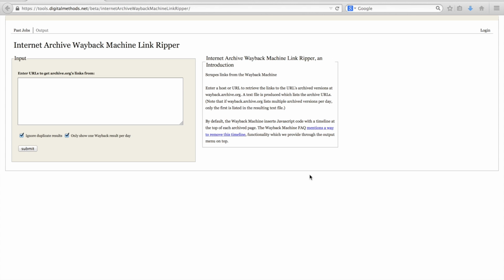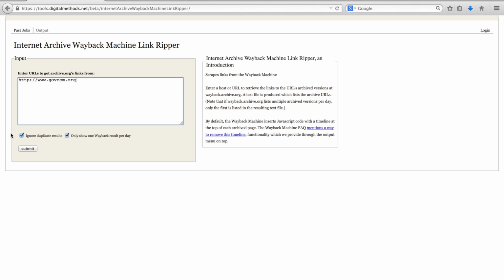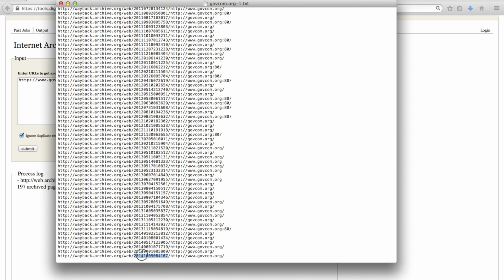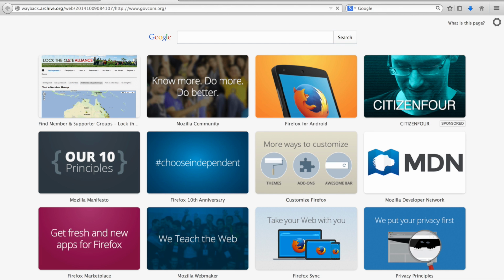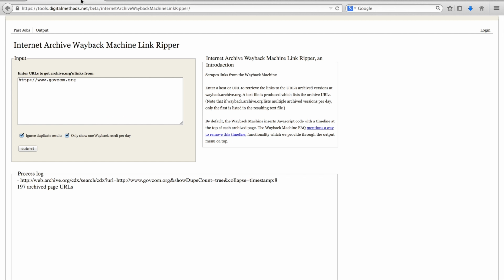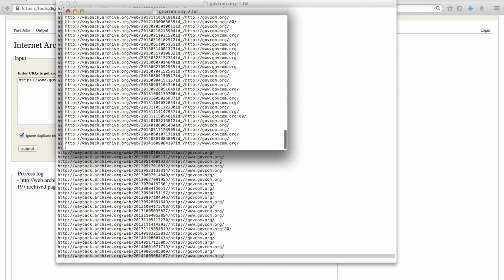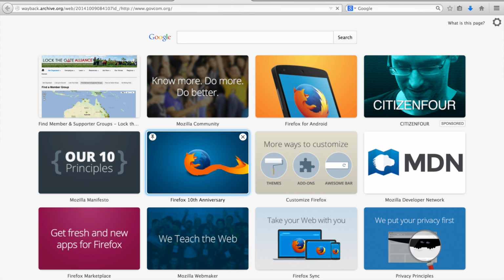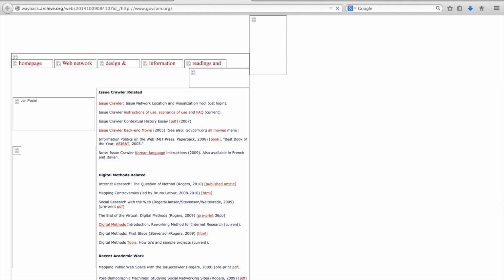The Internet Archive Wayback Machine Link Ripper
This video explains how to use the Internet Archive Wayback Machine Link Ripper